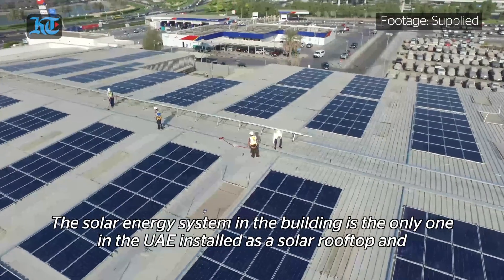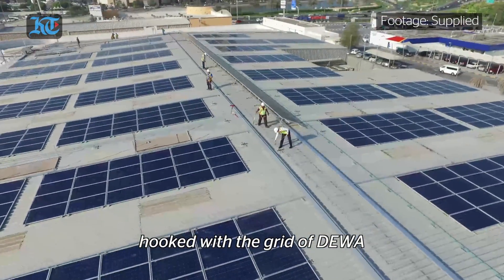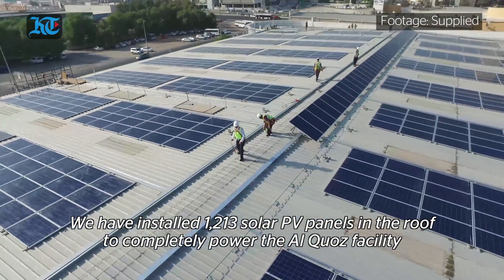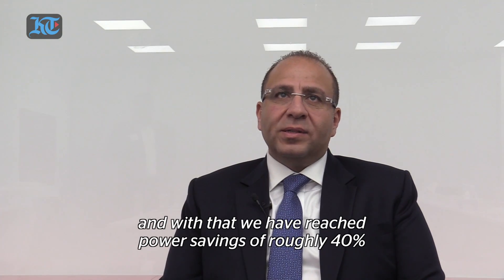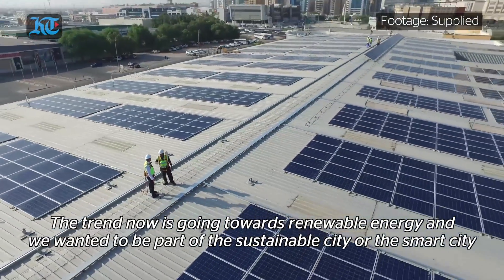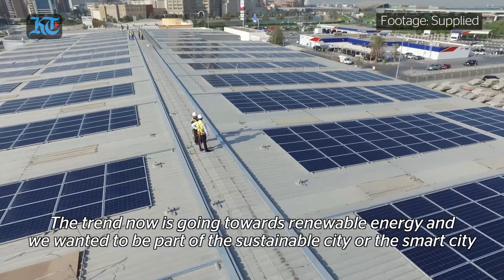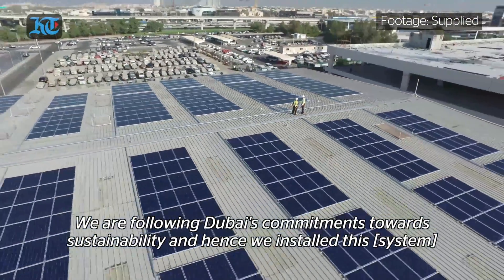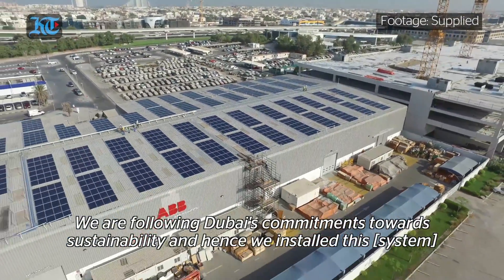How a Dubai office runs successfully on solar power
UAE residents can save up to 40 per cent on energy bills by installing solar energy. (Video by Nilanjana Gupta)